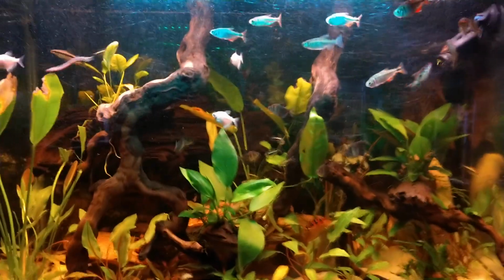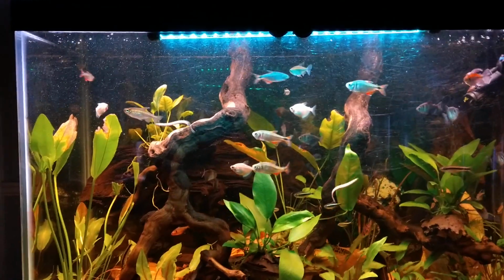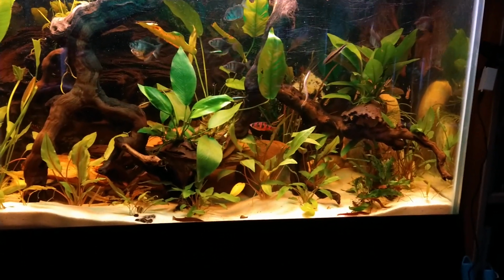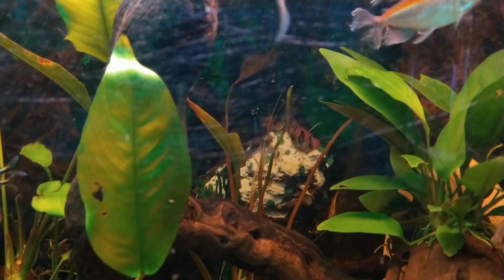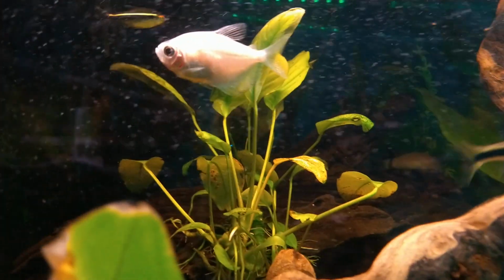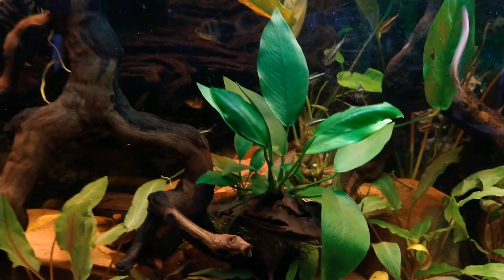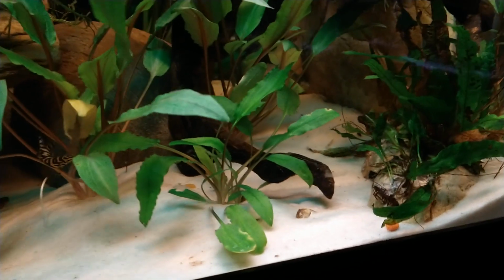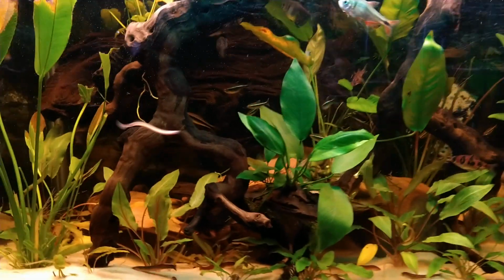Almost Happy New Year Fish Room Tour.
Today we are only filming my 75 gallon tank. Now that the filamentosa barbs have a new home and won't be eating all my plants I am able to put more back in this aquarium.
I am thrilled about that and wanted to share an update of the new look with you. Basically I added more Anubias on wood, Crypt Wendti green and red, and some Crypt Undulata's.
As alway's, I am sorry I am a bit long-winded, but I do hope you enjoy the video anyway.
Thanks, Ogle Warfield